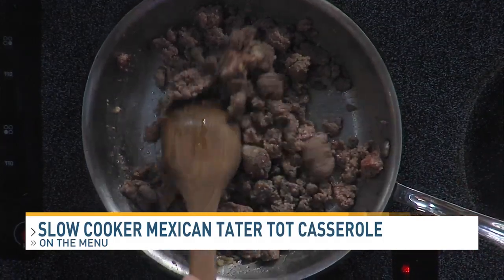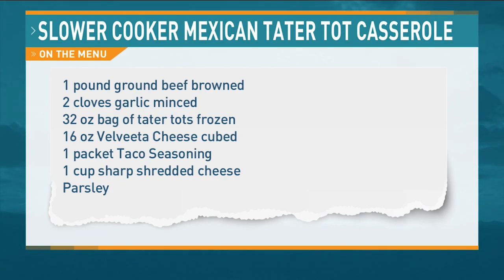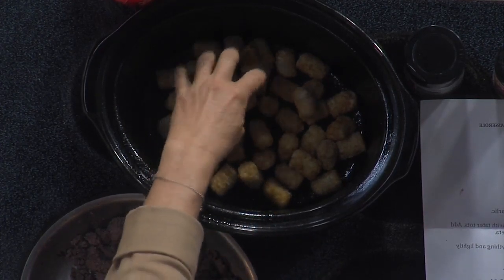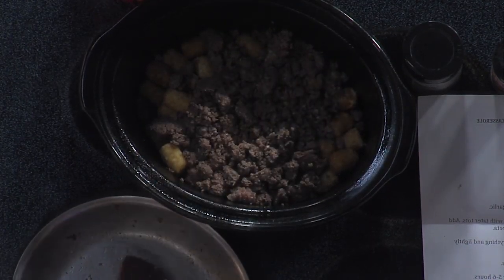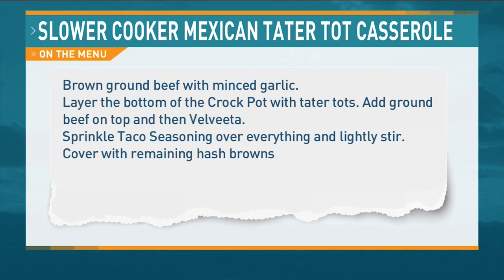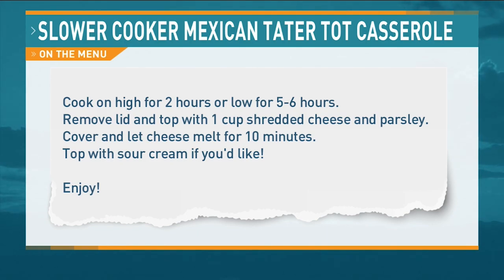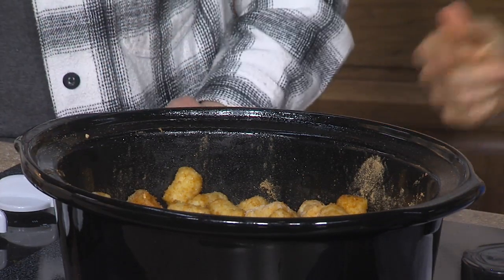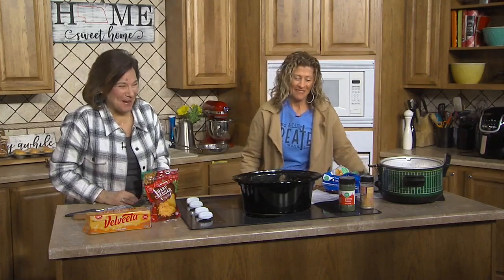Slow Cooker Mexican Tater Tot Casserole - On the Menu